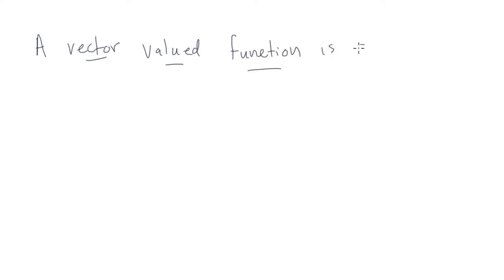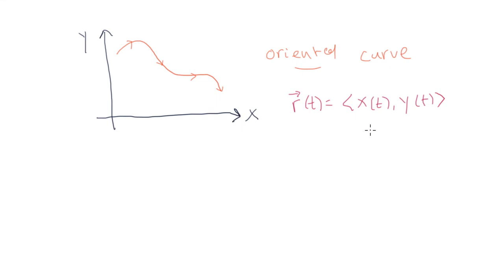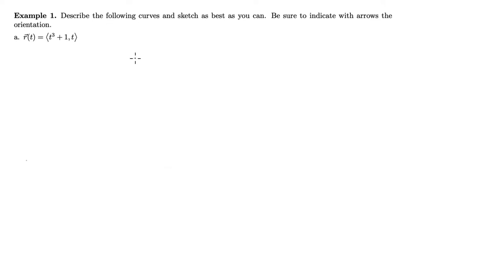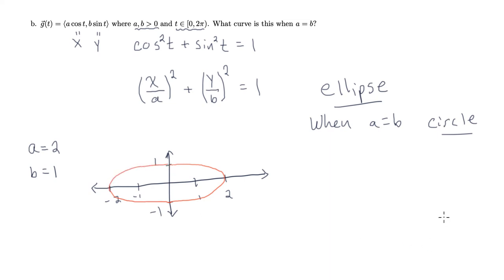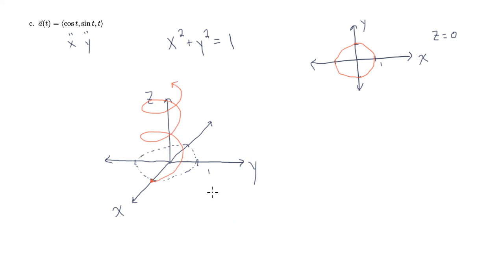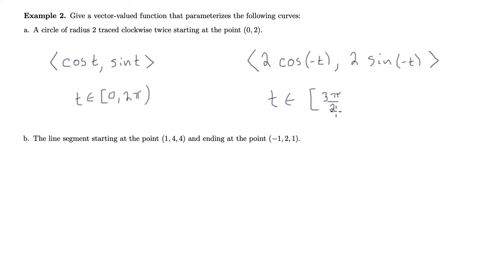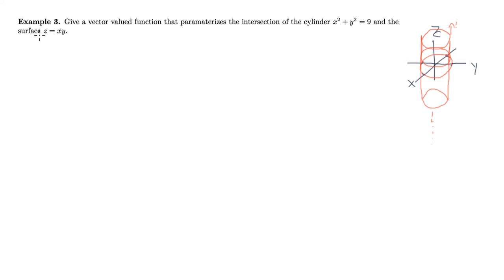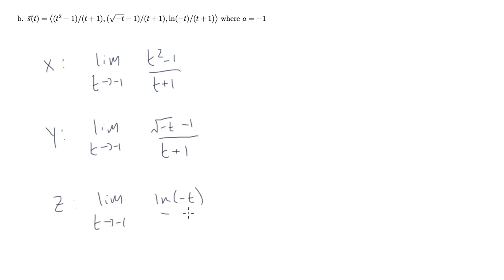Vector Valued Functions and Curves